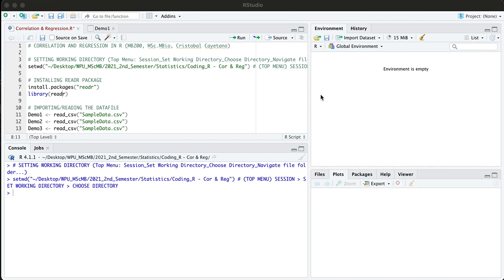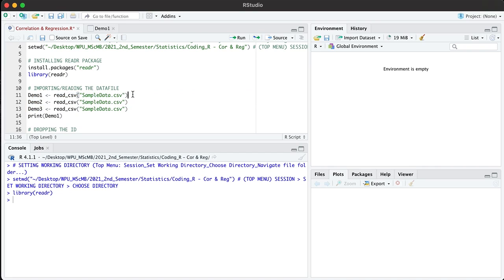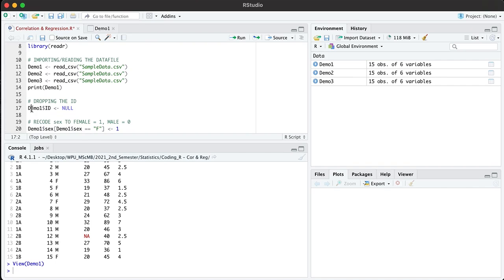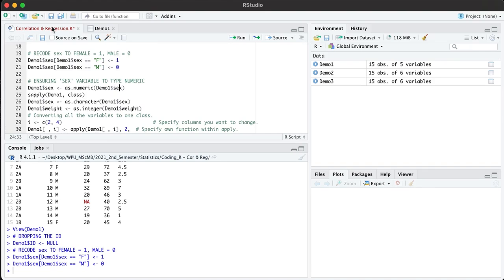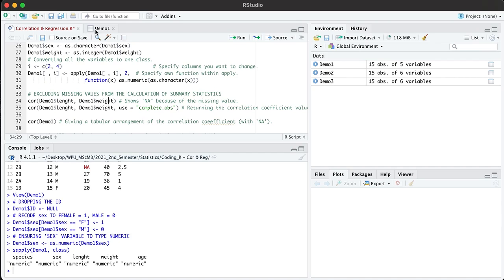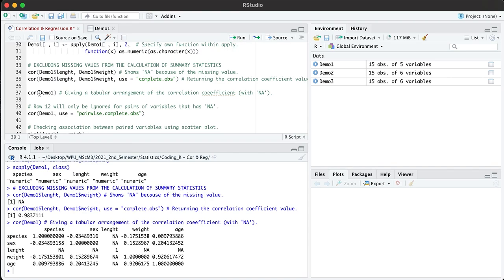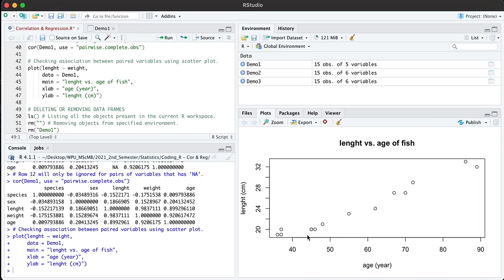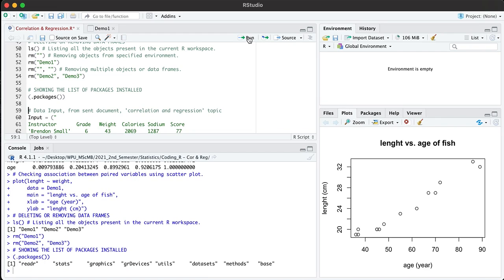Part2of6 basic scripting, correlation and regression in R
a series of basic tutorials to perform a correlation and regression test using R.
Reportorial only :)